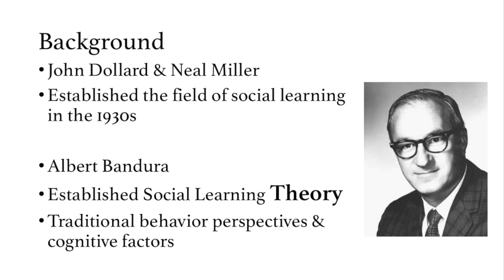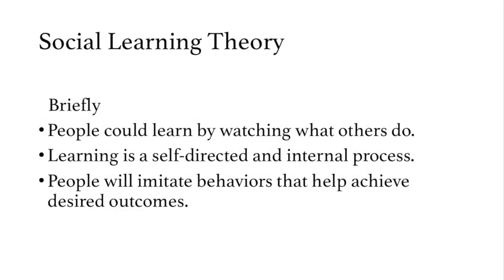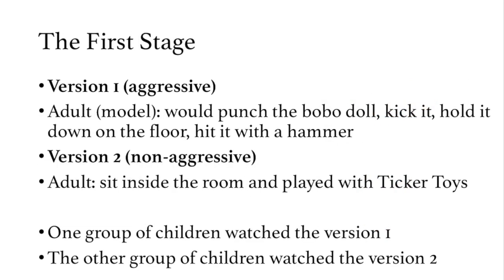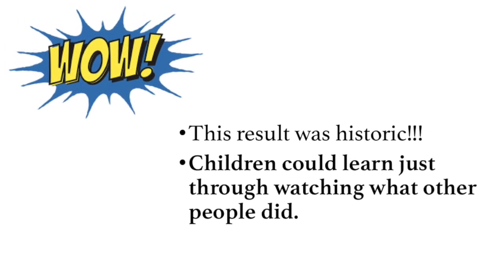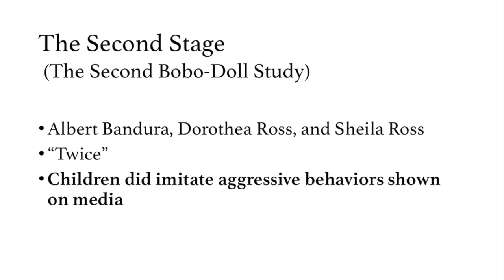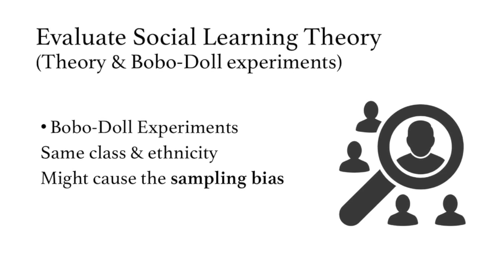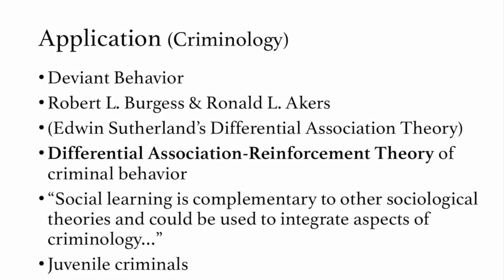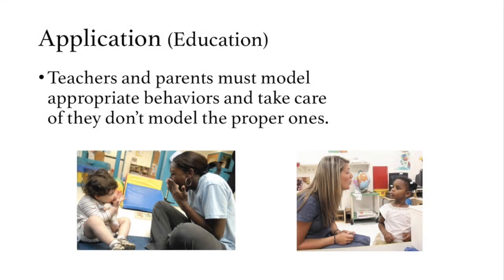Social Learning Theory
This video is about social learning theory.
Kate  ID: 2383721